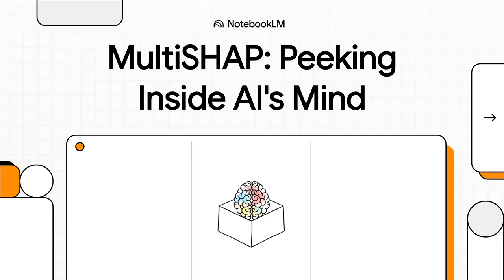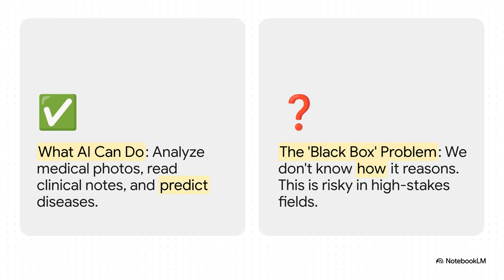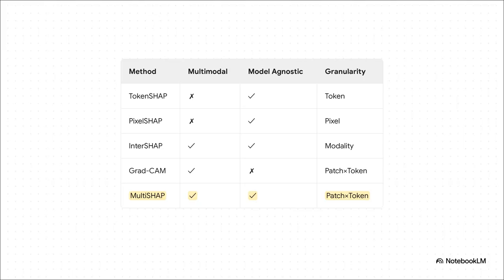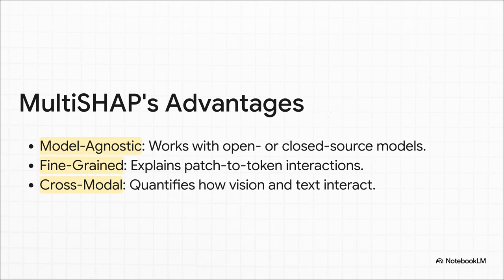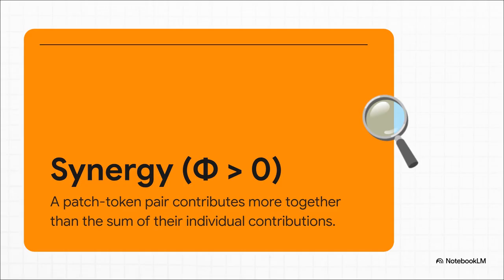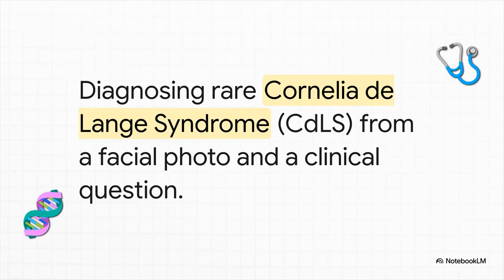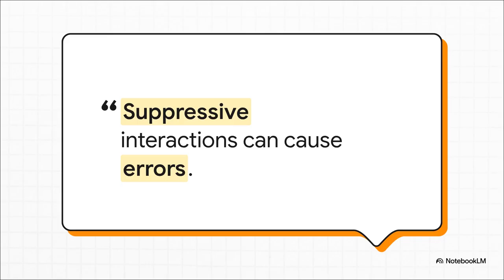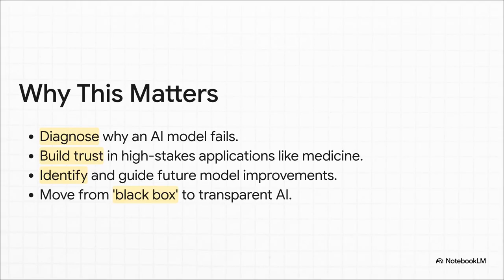MultiSHAP: Peeking Inside AI's Mind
This presentation offers a guided overview of the manuscript titled "MultiSHAP: A Shapley-Based Framework for Explaining Cross-Modal Interactions in Multimodal AI Models", available